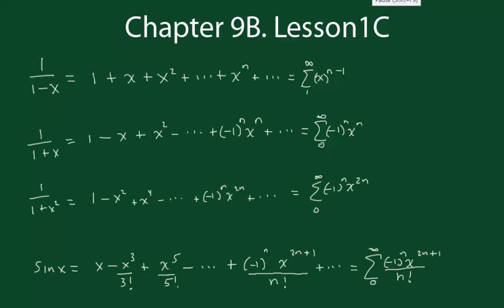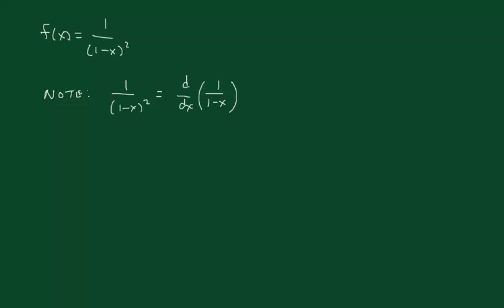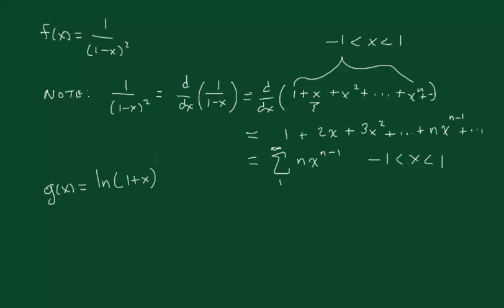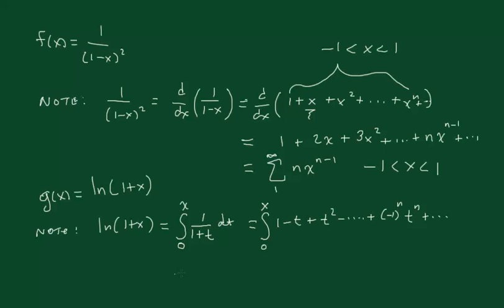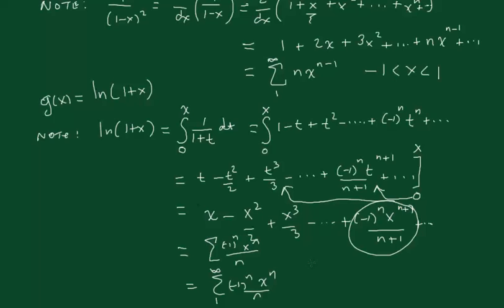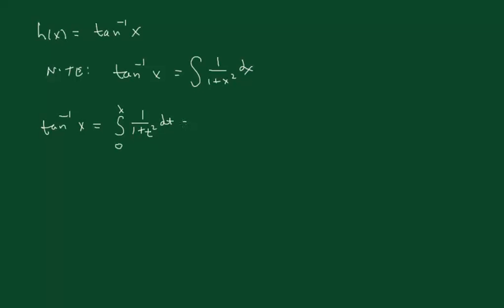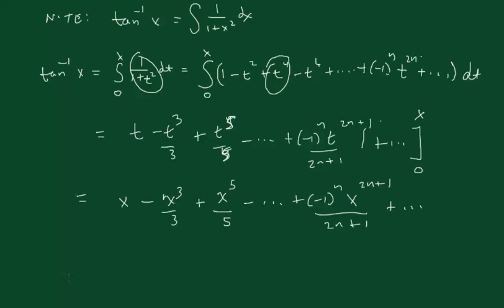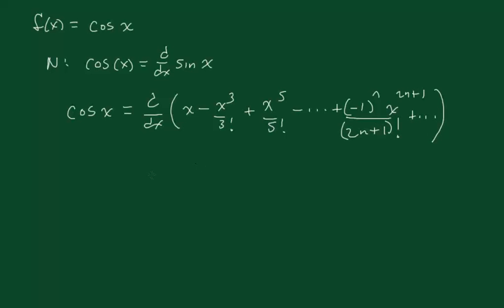BC CH9B LESSON1C